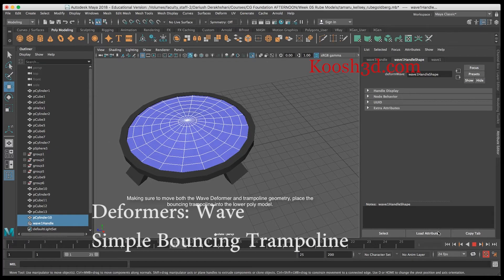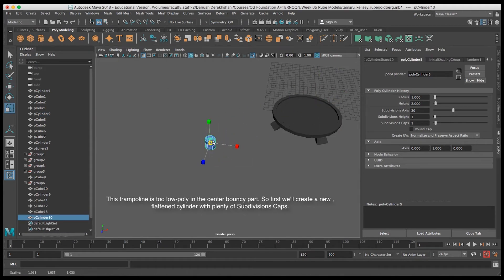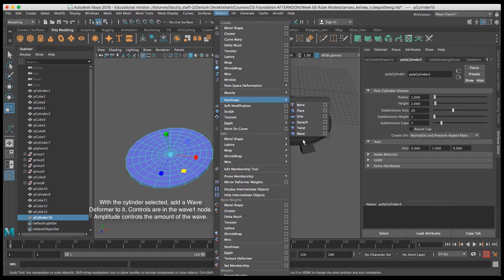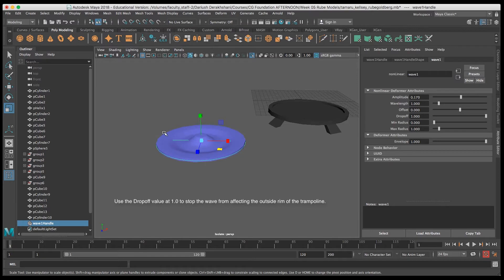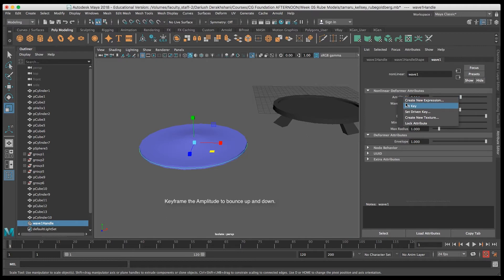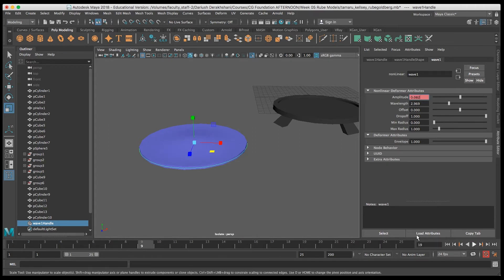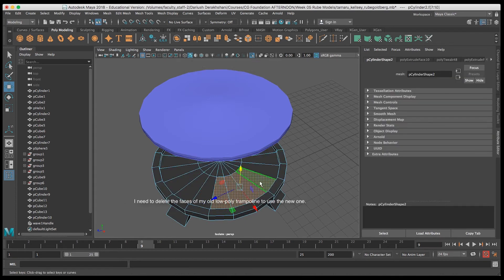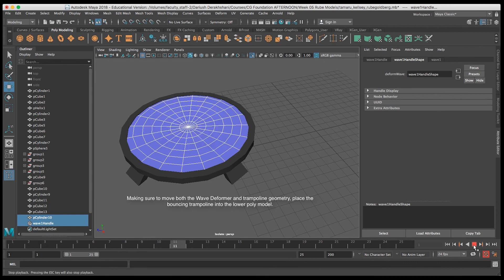Maya Deformers - Wave - Animating a Bouncing Trampoline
Suitable for Beginners to Maya animation. Shows how to use the Wave Deformer to make a simple trampoline bounce up and down.